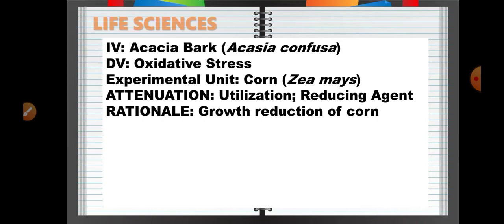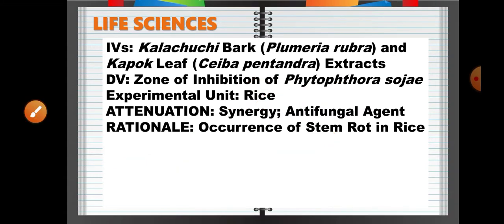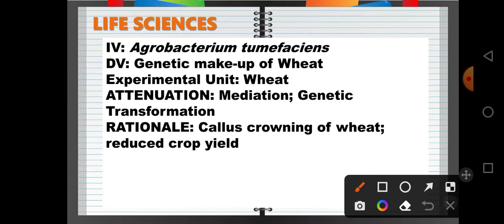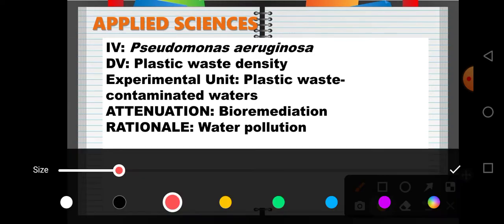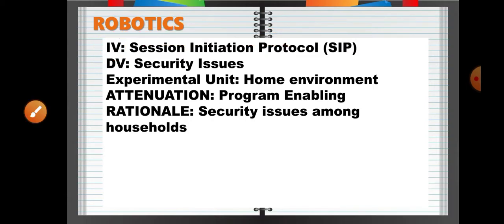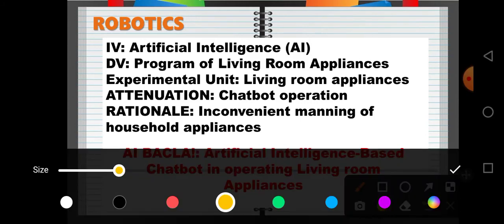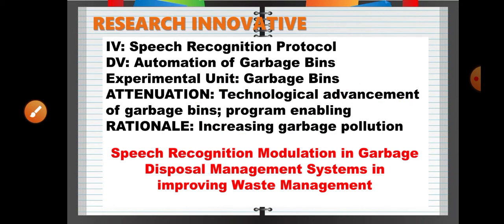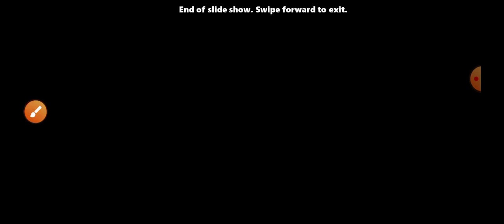(Enrichment Video) Sample Generation of SIP Titles